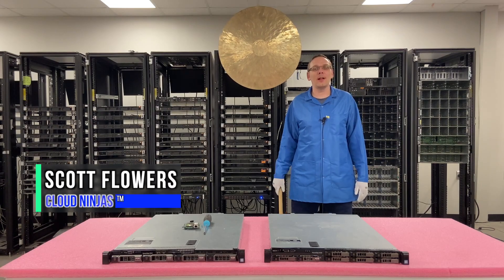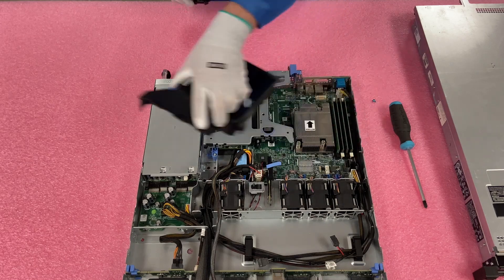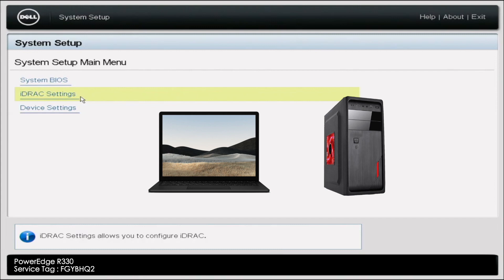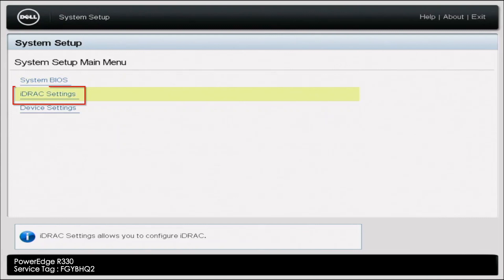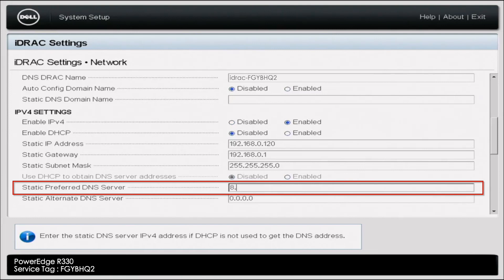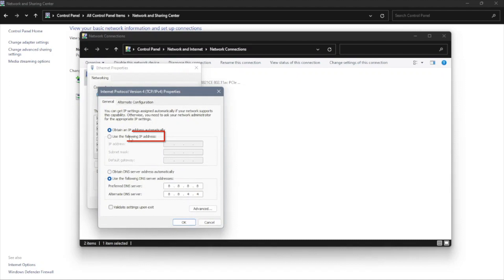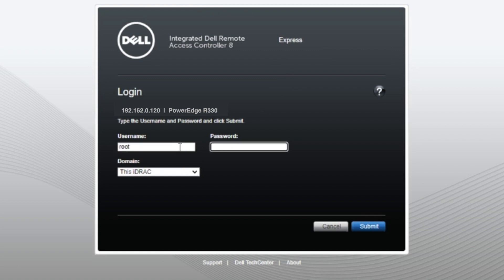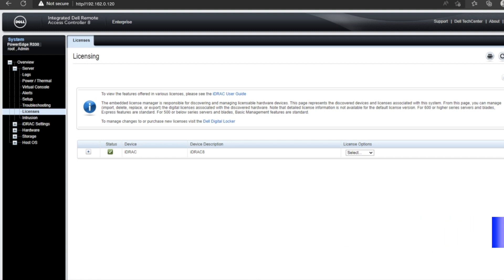Dell PowerEdge R330 Server iDRAC License Upgrade | iDRAC8 | Express License to Enterprise License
Dell PowerEdge R330 - This video is the 8th video of the PowerEdge R330 server series. In this video we will be covering iDRAC. We will show how to check what iDRAC license you have, and we will show you the steps to upgrade an Express license to an Enterprise license. This series includes:

4. NVMe -

In this video, we will talk about iDRAC8 on the PowerEdge R330 server.  We will show you how to check on which iDRAC license your Dell R330 server currently has.  The two license options are express and enterprise.  An Enterprise license allows for remote access of your server.  We will then show you how to upgrade from Express to Enterprise.  This video will show you, step by step, how to install your Enterprise License.  We will start out by setting a static IP address on your system and can follow the steps in the video.